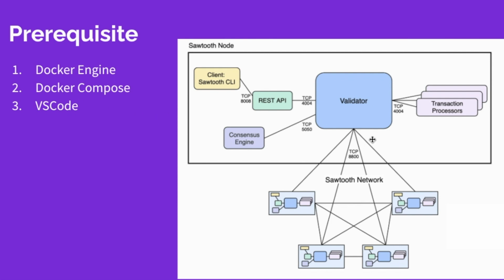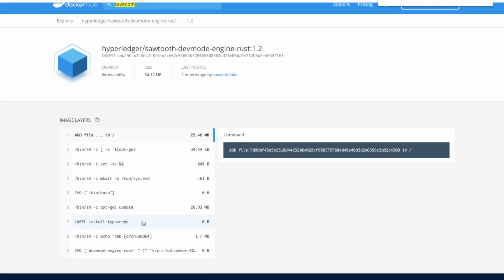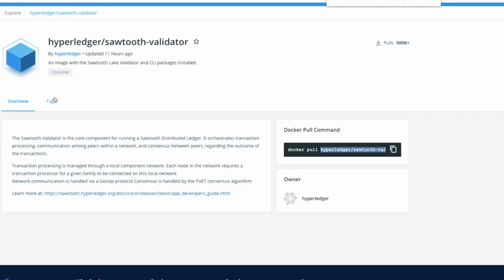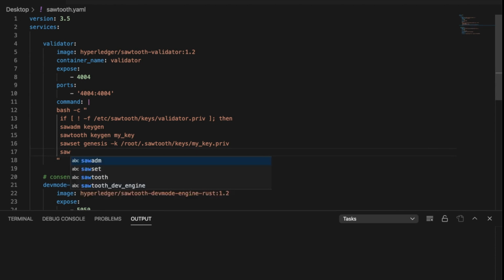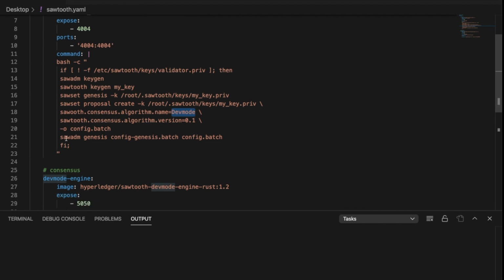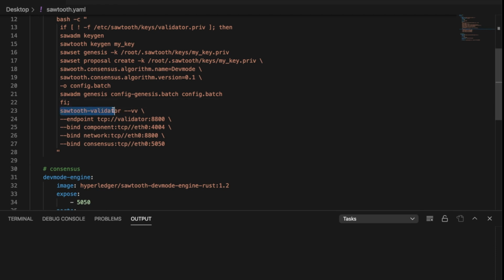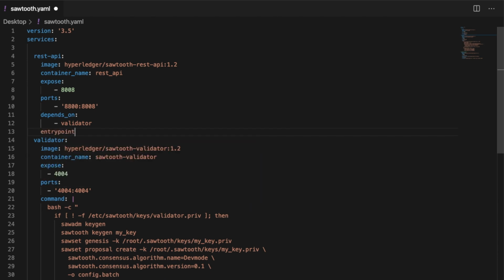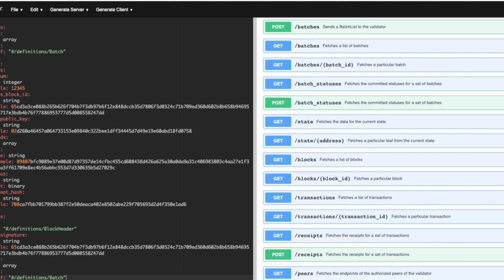Chapter 2: Bootstrap/Start Hyperledger Sawtooth Network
This video series is to provide an understanding of Hyperledger sawtooth along with application development.

1. Building Sawtooth Network.
2. Docker compose sawtooth validator configuration.
3. Attach DevMode Consensus Engine to sawtooth Validator.
4. Running Sawtooth REST API.